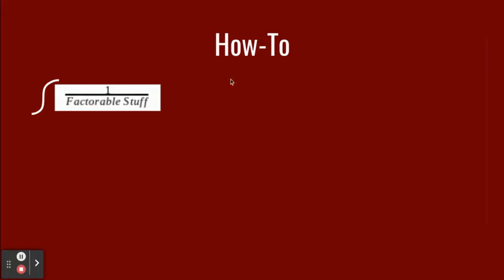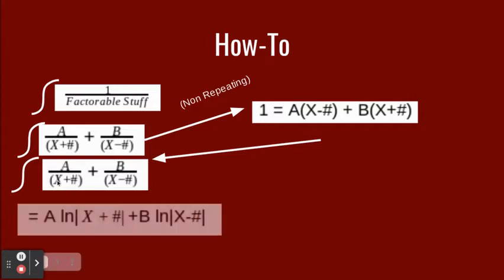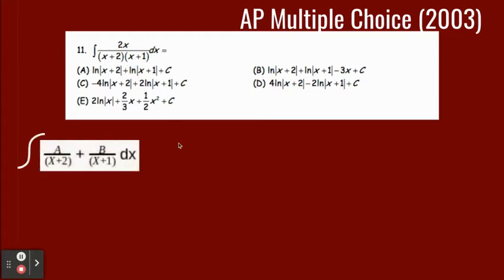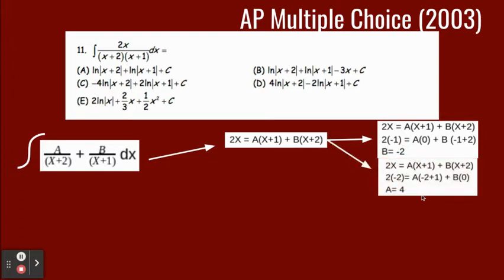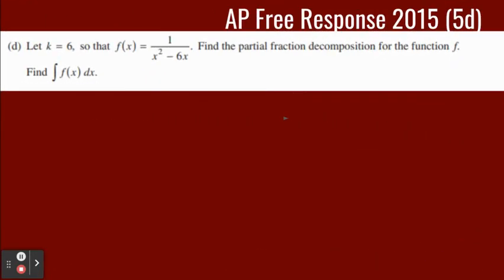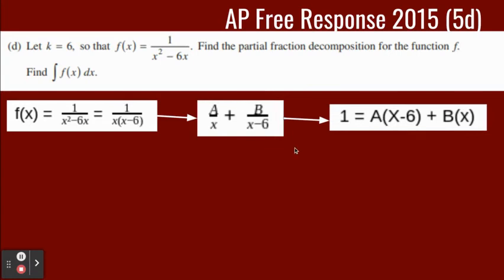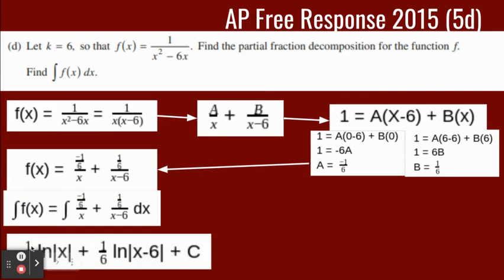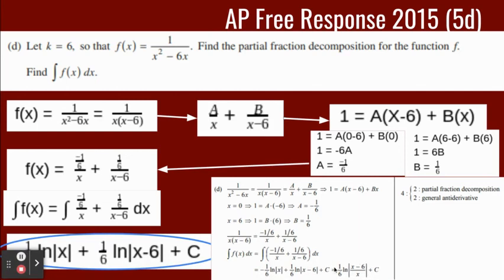6.12 Partial Fraction Decomposition